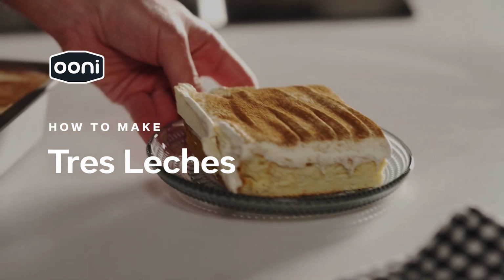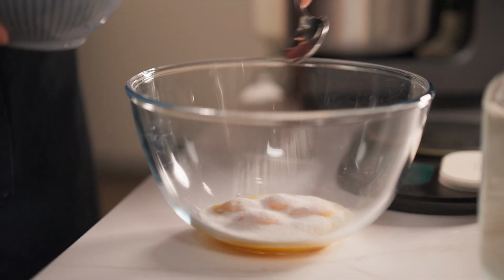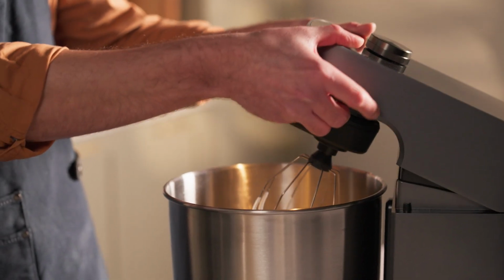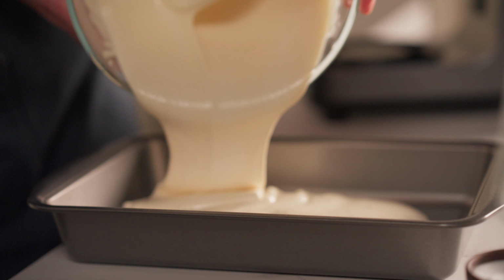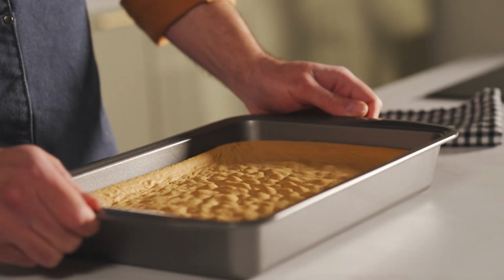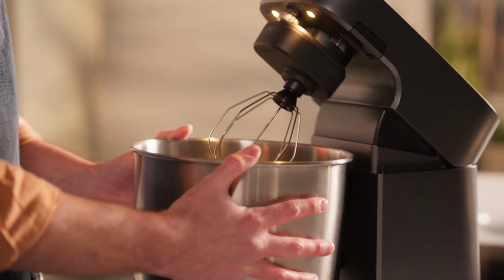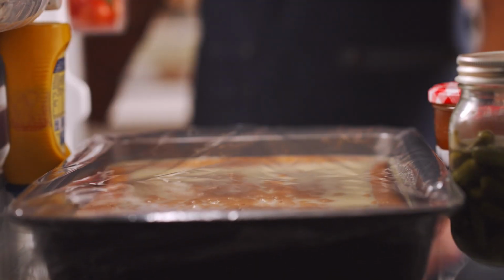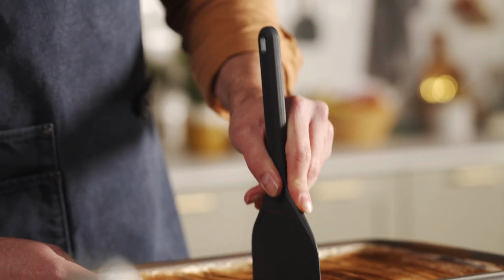How To Make Tres Leches Cake | Recipe | Ooni Pizza Ovens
The Tres Leches Cake Recipe You Never Knew You Needed

Tres leches cake is a rich, moist sponge cake soaked in a sweet blend of three kinds of milk: evaporated milk, condensed milk and heavy cream. Here you’ll learn how to use the Ooni Halo Pro Spiral Mixer and its geared whisk attachment to make a perfectly soft, silky sweet, melt-in-your-mouth cake at home.